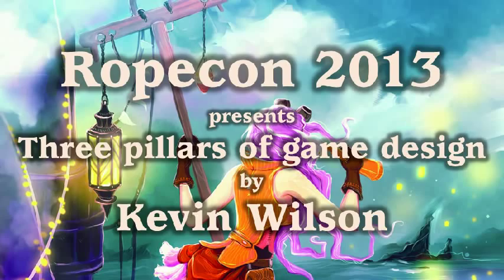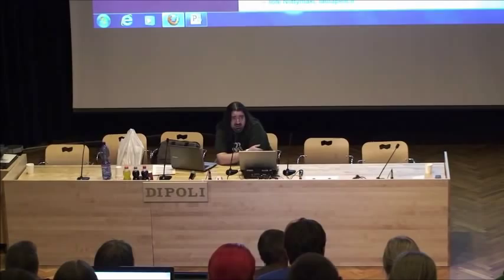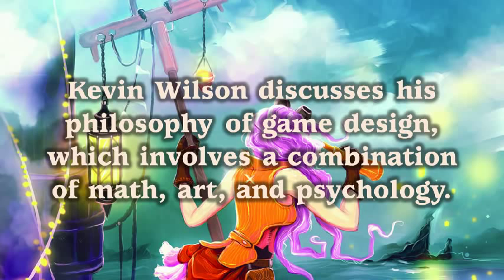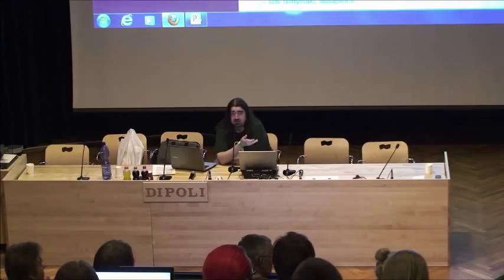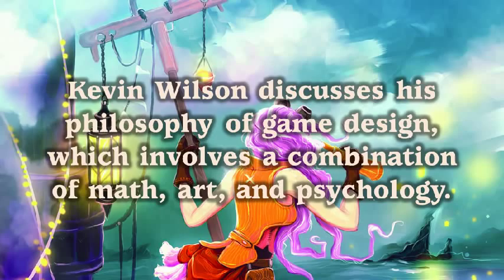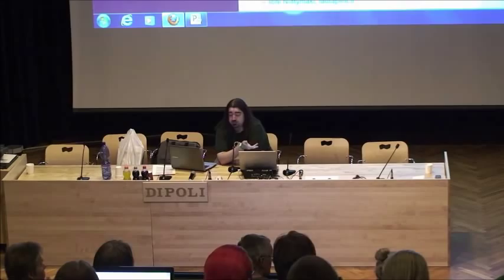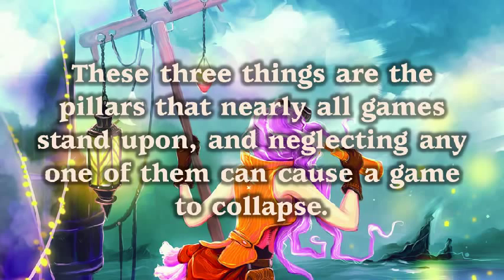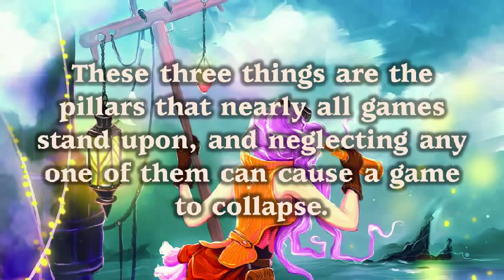Ropecon 2013: Kevin Wilson: Three pillars of game design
Event: Ropecon 2013
Place: Dipoli auditorium, city of Espoo, Finland
Date: July 27, 2013
Title: Three pillars of game design
Speaker: Kevin Wilson
Links:

Description:

Kevin Wilson discusses his philosophy of game design, which involves a combination of math, art, and psychology. These three things are the pillars that nearly all games stand upon, and neglecting any one of them can cause a game to collapse.

This presentation was recorded at Ropecon 2013. Ropecon is the largest non-commercial roleplaying convention in Europe. The convention was held for the 20th time during summer 2013 in the Dipoli conference center in Espoo, Finland. Ropecon gathers over 3.500 participants annually for one weekend to play roleplaying, collectible card, miniature, board, and live action role-playing games, to listen to presentations, and to participate in workshops.